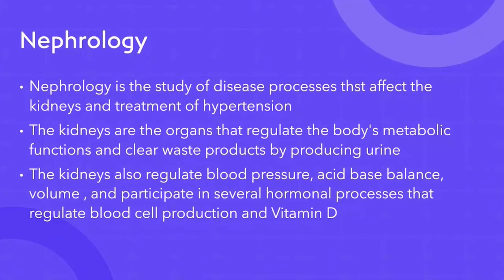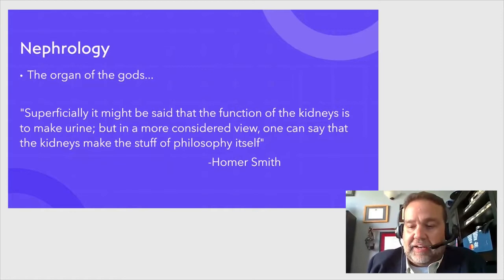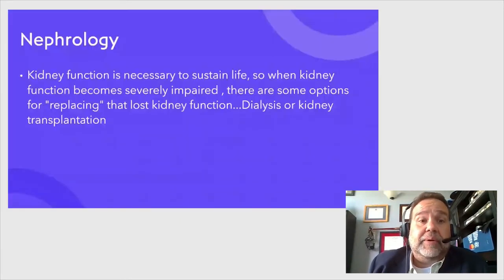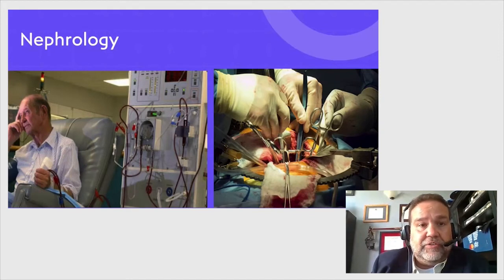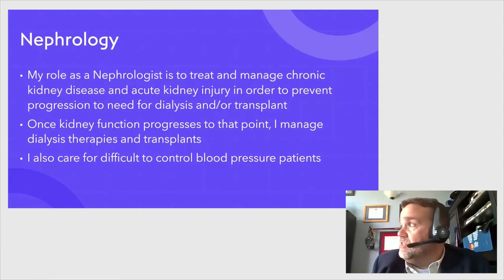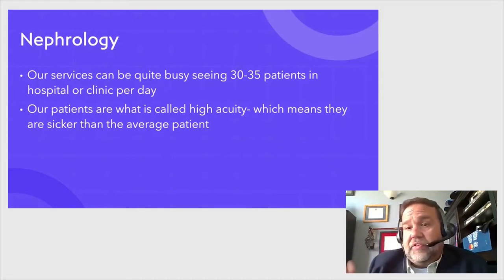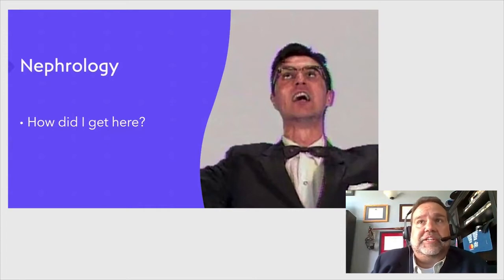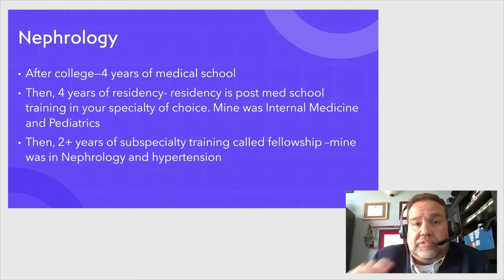Medical Career Paths: Nephrology (study & treatment of the kidneys) with Dr. Alexander Alonso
Dr. Alexander Alonso presents a talk on Nephrology which focuses on the functions of the kidneys. He talks about his path to this unique profession and the benefits of the job.